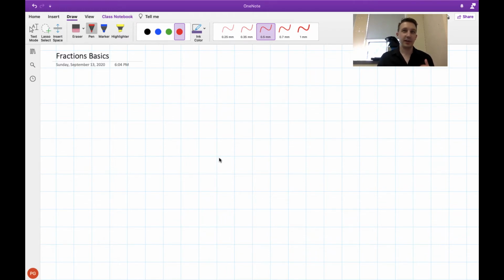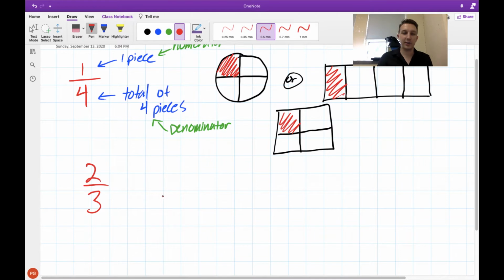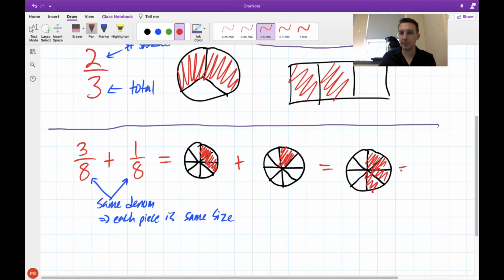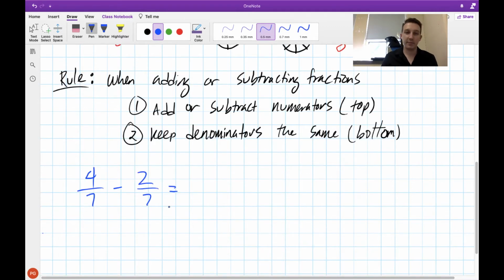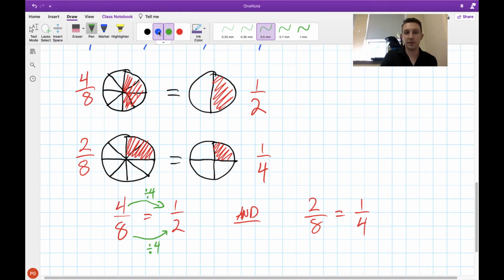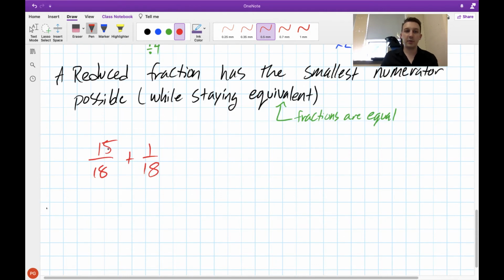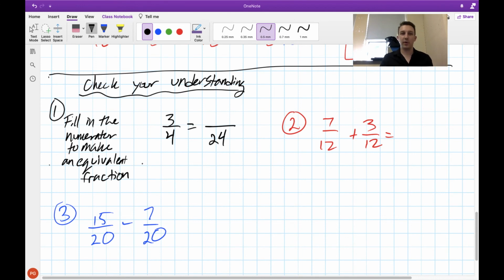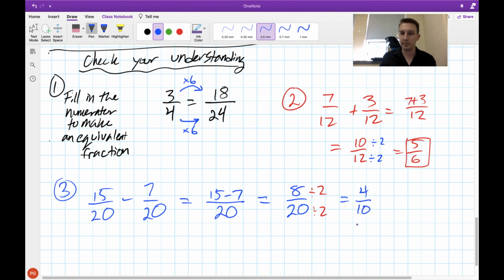Math 8 - Fractions Basics Part 1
This video goes through some basic fraction definitions, how to draw them, and how to use those drawings to add, subtract as well as reduce fractions.